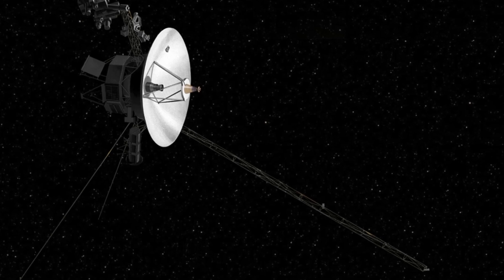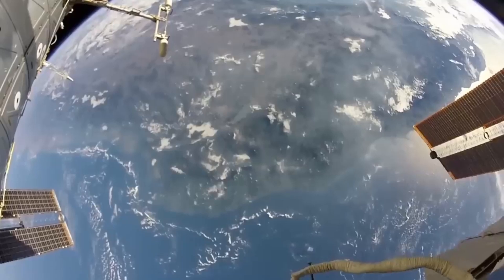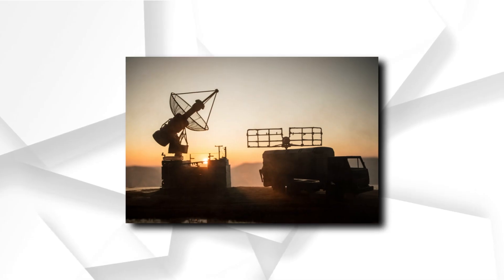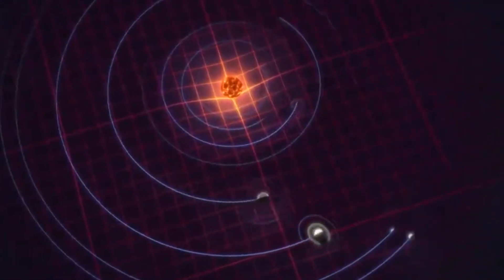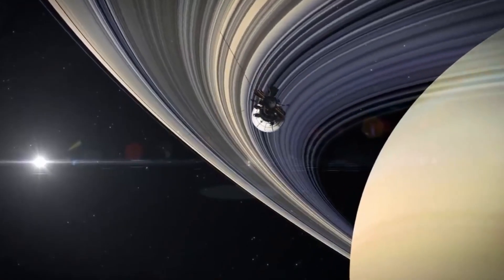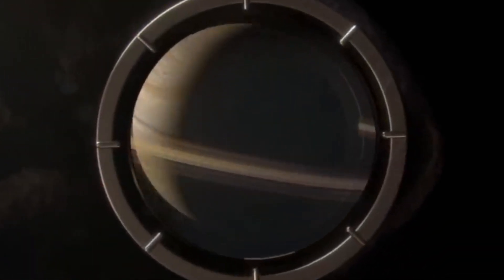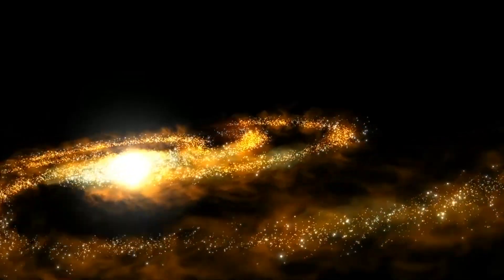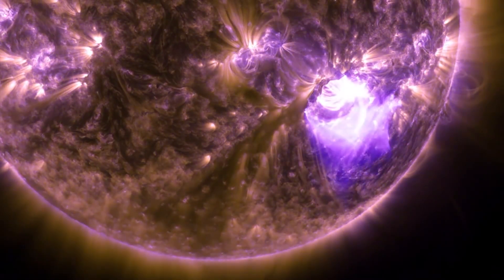Voyager 2's Newest Discovery In Deep Space Left Scientists Speechless!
Voyager 2, the legendary NASA spacecraft, has just made an astonishing new discovery in deep space, leaving scientists speechless! Decades after its launch, this probe continues to reveal groundbreaking insights about the universe. What has it found this time? Could this be the key to unlocking new cosmic mysteries? Join us as we explore this mind-blowing revelation and its impact on space exploration!

In this video, we cover:
- Voyager 2's latest discovery & its significance
- How this impacts our understanding of deep space
- What NASA & scientists are saying about it
- The future of space exploration